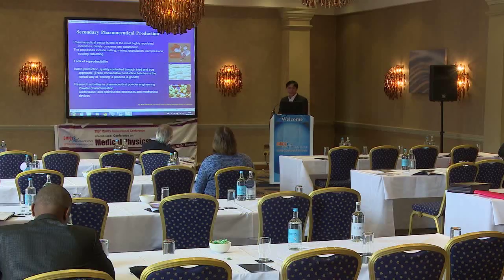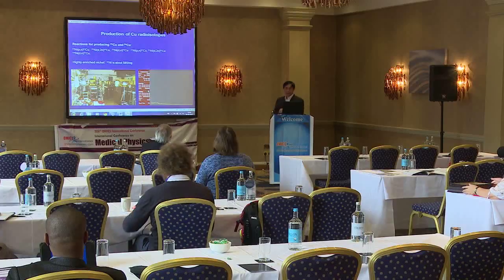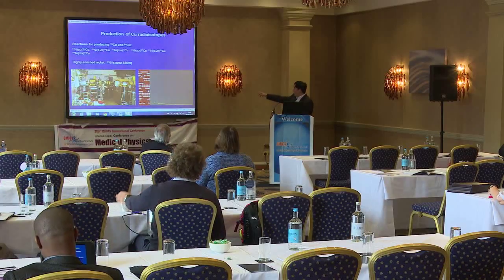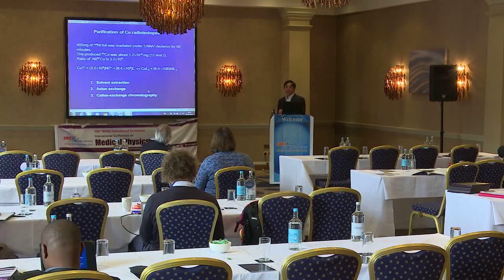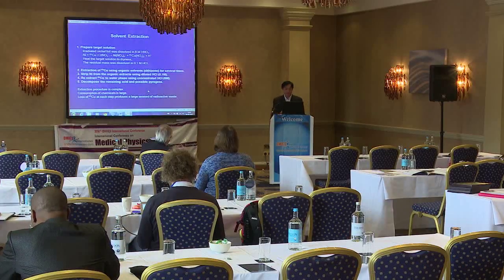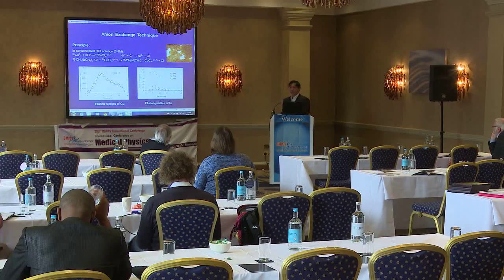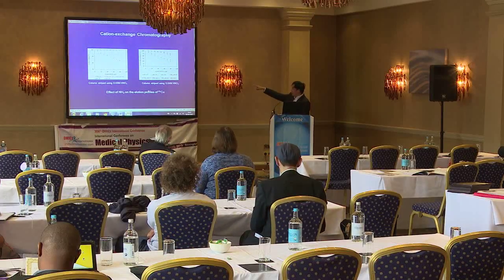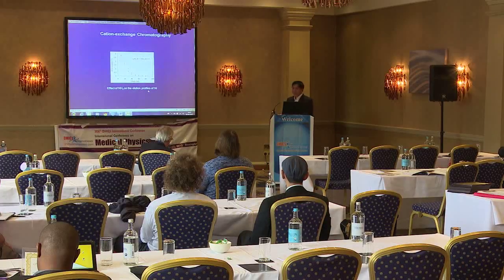Xianfeng Fan | UK | Medical Physics 2015 | Conferenceseries LLC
International Conference on Medical Physics August 03-05, 2015 Birmingham, UK

Scientific Talk On: Separation of Cu Radioisotopes from a Nickel Target Using Cation-exchange Chromatography